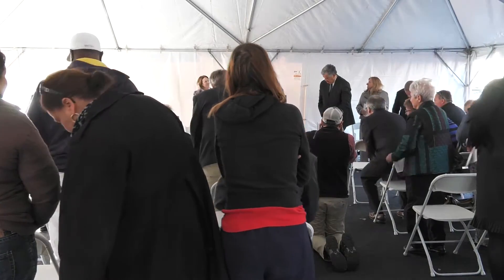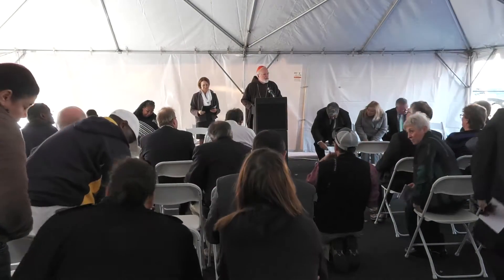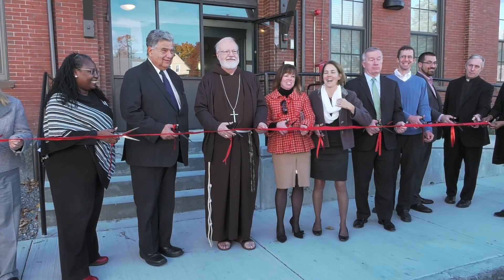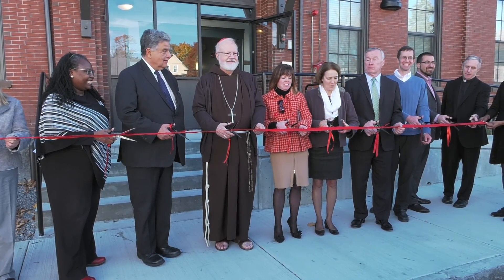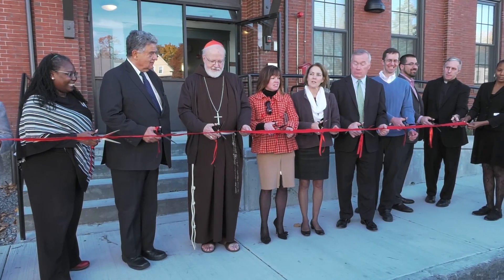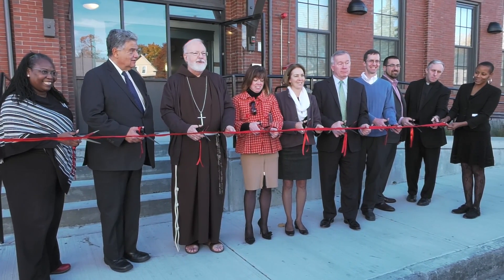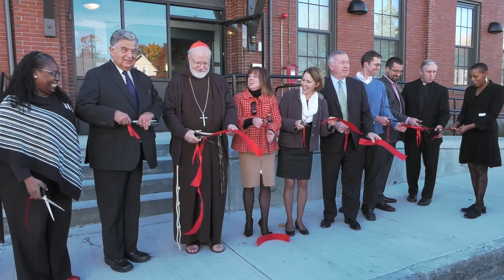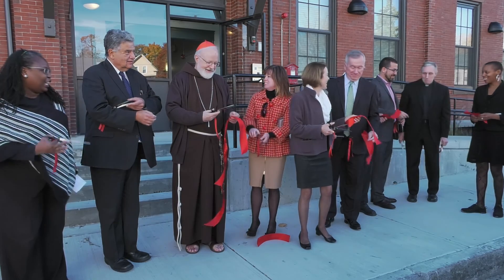The Apartments at 165 Winter Ribbon Cutting Ceremony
On November 2, 2015, Cardinal Sean O'Malley and other distinguished guests were on hand to officially open the affordable housing units that were created on the site of the former Winter Street School.